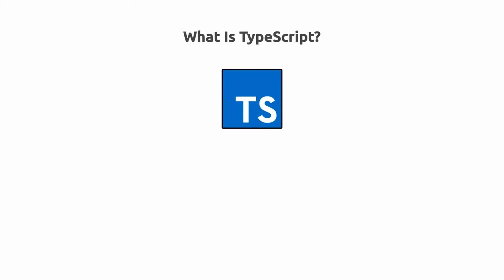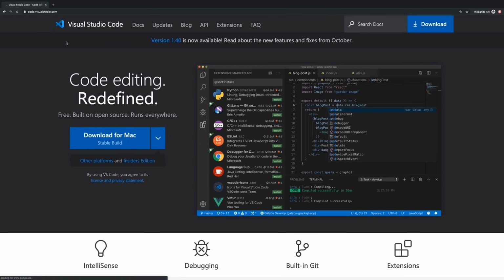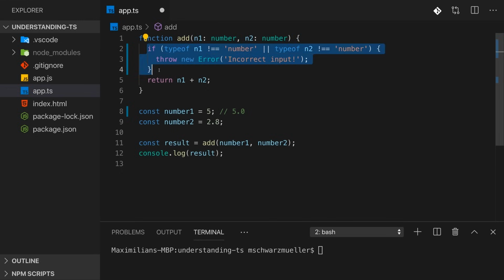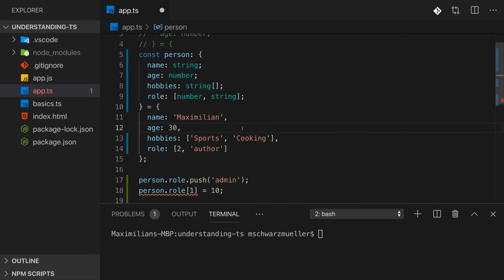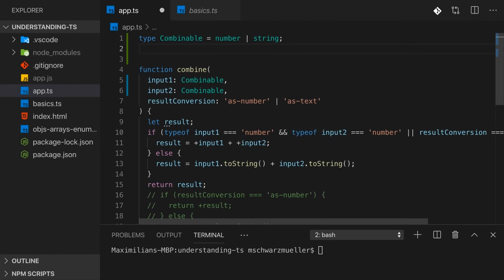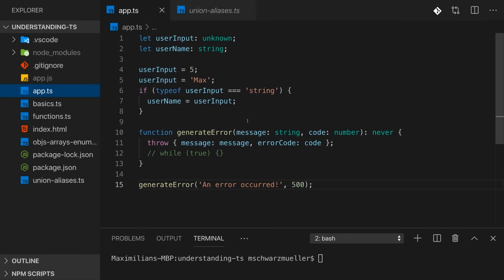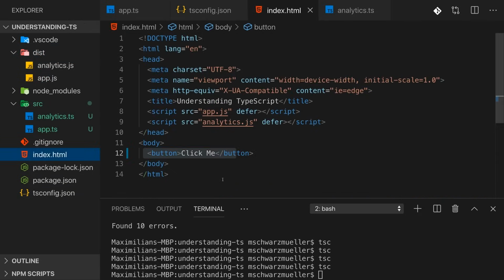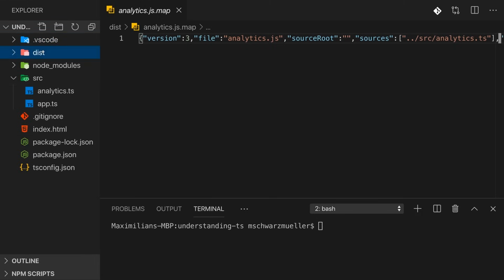TypeScript Course for Beginners - Learn TypeScript from Scratch!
Free TypeScript Introduction for Beginners: Get Started with TypeScript, learn the Basics, its Features, Workflows and how to use it!

Timestamps
Getting Started 00:00
What is TypeScript: 01:57
Installing & Using TypeScript 06:31
The Advantages of TypeScript 19:53
Course Outline 22:59
How to Get the Most out of This Course 27:16
Setting Up our Development Environment 30:29
The Course Project Setup 33:36
Module Introduction 40:56
Using Types 41:23
TypeScript Types vs JavaScript Types 51:43
Numbers, Strings and Booleans 56:37
Type Assignment and Type Inference 01:02:20
Object Types 01:07:59
Array Types 01:15:31
Tuples 01:21:01
Enums 01:27:21
The Any Type 01:34:26
Union Types 01:36:30
Literal Types 01:43:01
Type Aliases 01:50:55
Function Return Types and Void 01:53:55
Function Types 02:01:21
Function Types and Callbacks 02:06:55
The Unknown Type 02:11:18
The Never Type 02:15:02
Wrap Up 02:19:12
Module Introduction 02:21:04
Watch Node 02:21:50
Compiling the Entire Project 02:23:55
Include and Exclude Files 02:27:42
Setting a Compilation Target 02:33:55
Understanding TypeScript Libs 02:37:59
More Options 02:43:31
Source Maps 02:45:12
Rootdir and Outdir 02:47:12
noemit on Error 02:52:43
Strict Compilation Options 02:55:35
Code Quality Options 03:06:39
Debugging with Visual Studio Code 03:11:02
Wrap Up 03:15:22